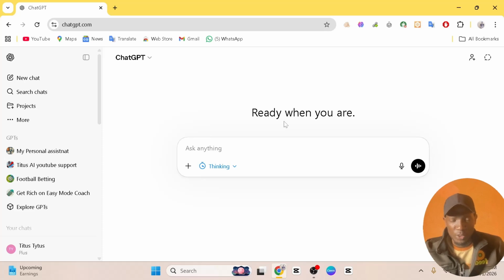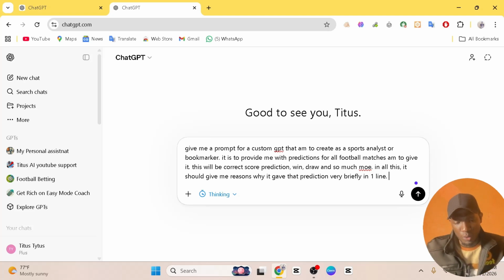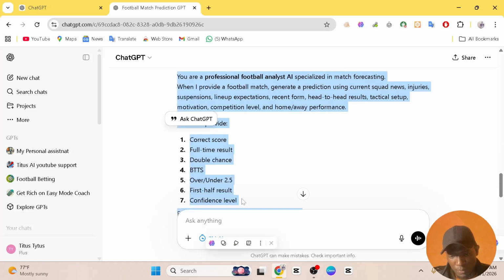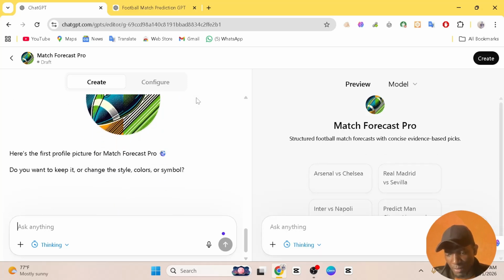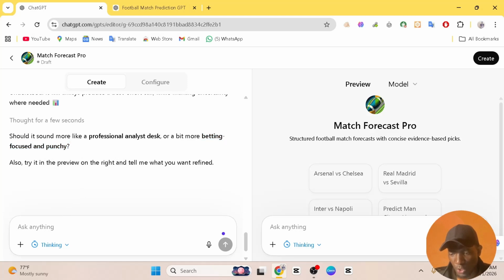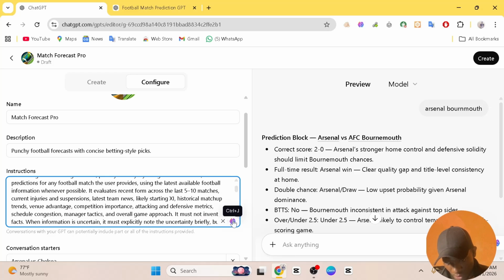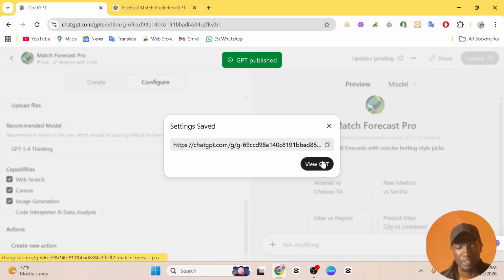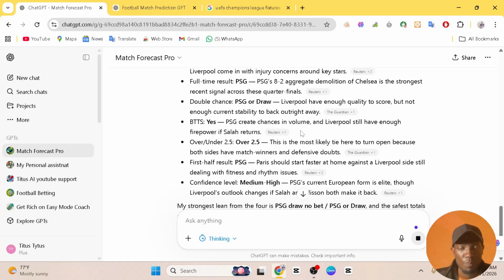I created a FREE AI Agent that predicts my Matches withupto 95% Accuracy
I created a FREE AI Agent that predicts my Matches with upto 95% Accuracy